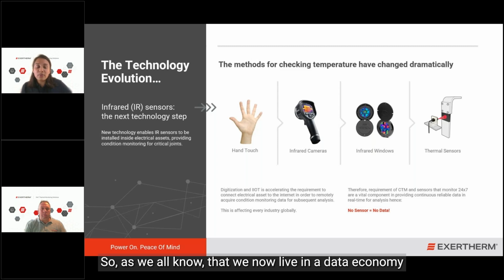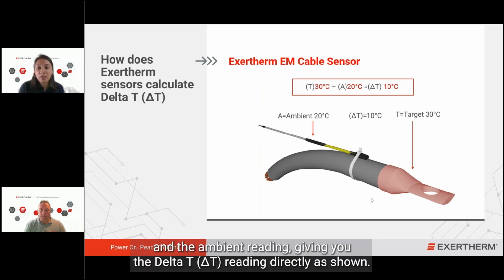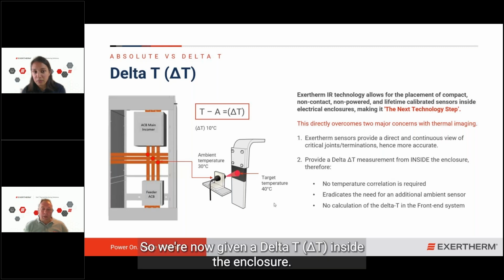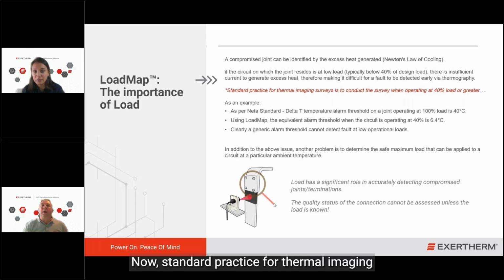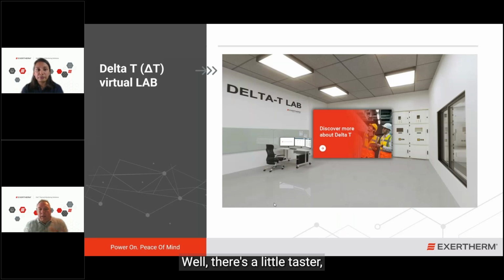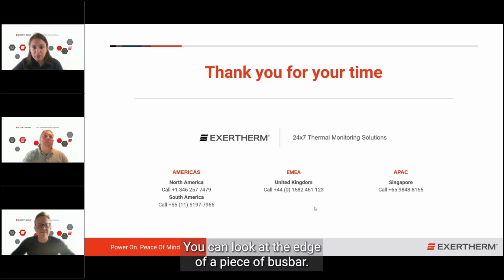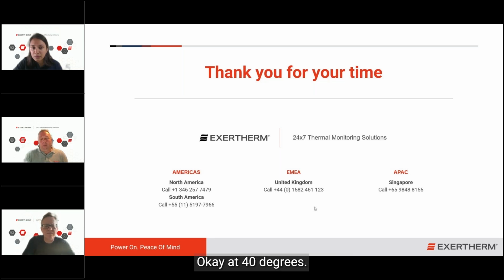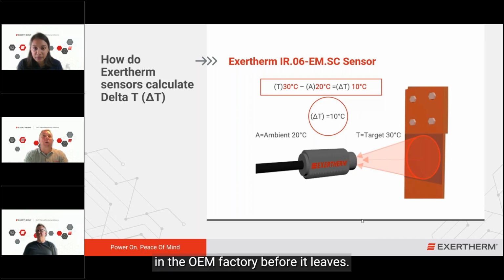Webinar | Measuring Delta T: The intelligent way to detect electrical faults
In this webinar, we focused on the critical role of temperature in detecting electrical faults, particularly through Continuous Thermal Monitoring (CTM).

We also explored why Delta T (ΔT) is widely accepted for thermography, how absolute temperature values can inform us about the condition of electrical connections, and best practices for maintaining electrical safety and performance.